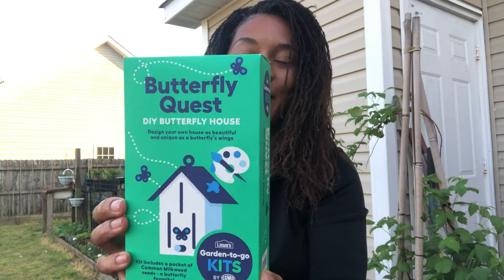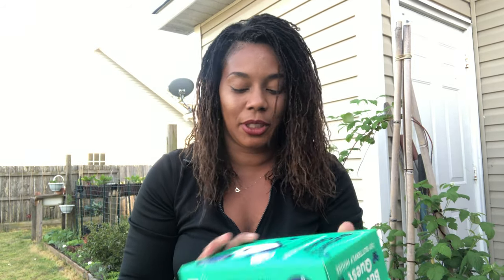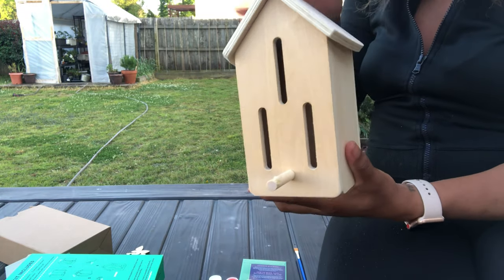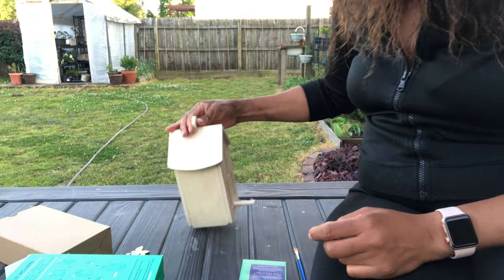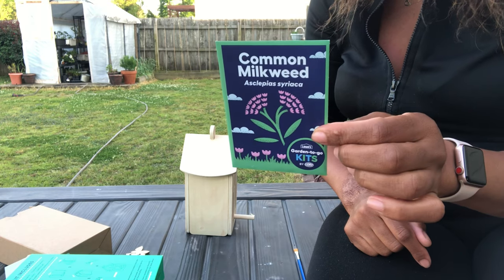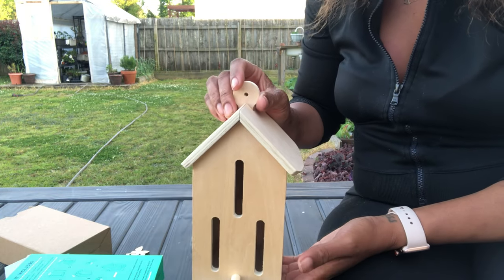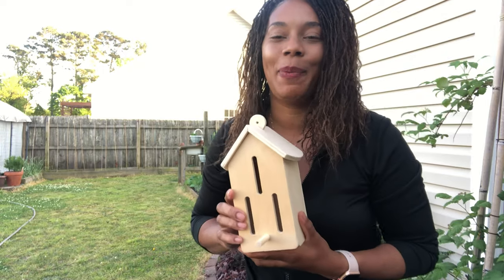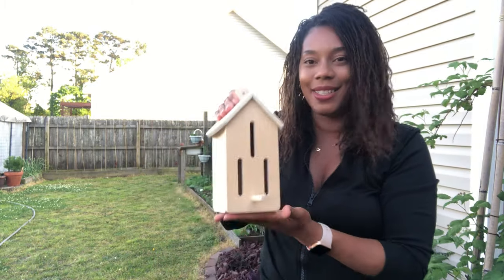Lowe's Spring Fest DIY Butterfly Quest Garden To Go Kit Spring 2021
Lowe's Spring Fest Butterfly Quest Garden To Go Kit Spring 2021
DIY Butterfly House very cute Seeds and paint include
Lowes Garden To go Grow Kit Part3  Free Tree Gardening 2021 / SpringFest 2021
Lowe’s Free Spring Fest Giveaway 2021 Garden-To-Go Kit Gardening made easy with this wonderful Gardening kit.
Butterfly Quest Kit